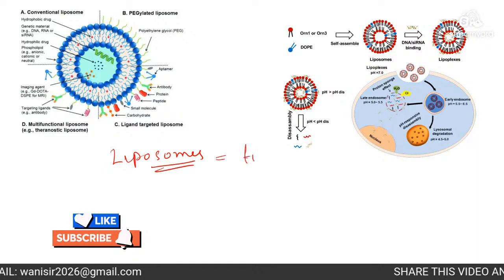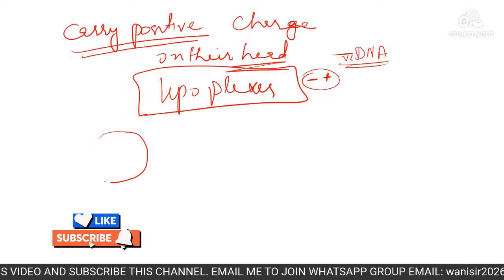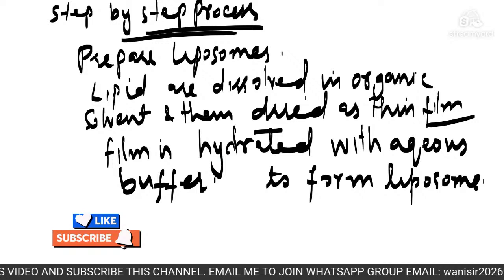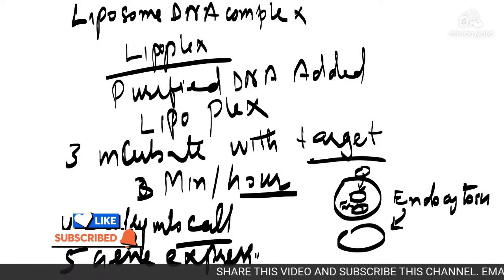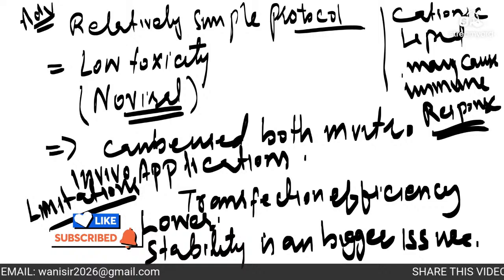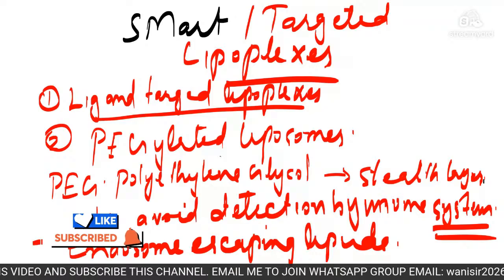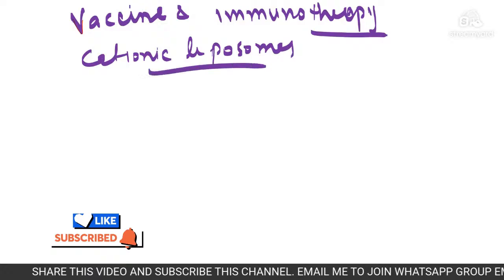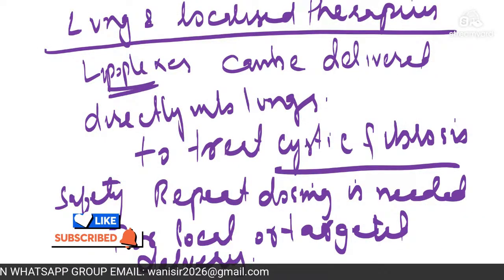LIPOSOME MEDIATED GENE TRANSFER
Welcome to our Live Session! Today, we are diving deep into one of the most important "Vectorless Gene Transfer" methods in Biotechnology: Liposome-Mediated Gene Transfer (Lipofection). If you are a NEET 2026 aspirant, this concept is crucial for your Botany/Biotechnology section.
✅ What are Liposomes? (Structure & Composition)
✅ Mechanism of Lipofection: How DNA enters the cell.
✅ Advantages of using Liposomes over Viral Vectors.
✅ Previous Year Questions (PYQs) related to Gene Transfer.
 Introduction & Mic Check
 Basics of Biotechnology Vectors
 Liposome Structure (Phospholipid Bilayer)
 Step-by-Step Lipofection Process
 NEET PYQs & MCQ Practice
Live Q&A Session